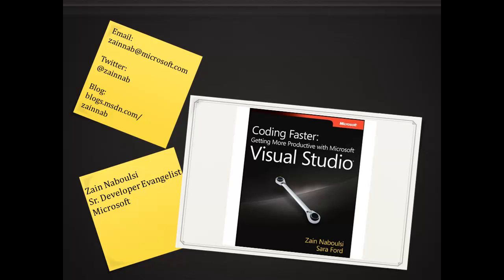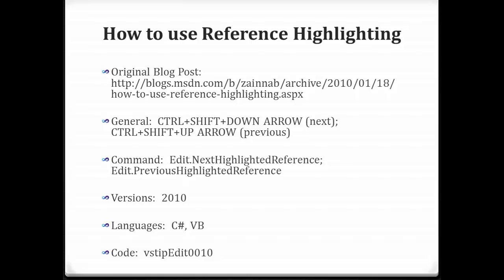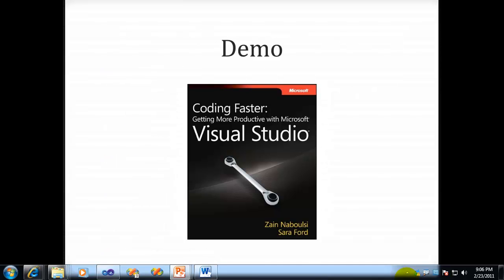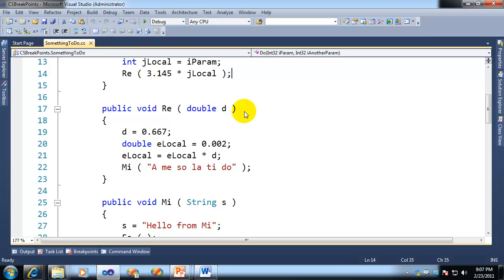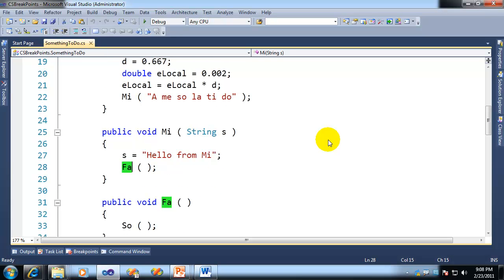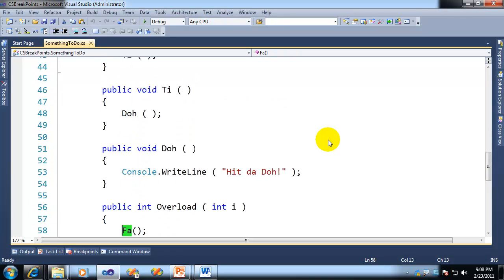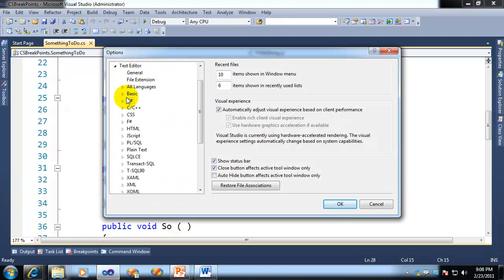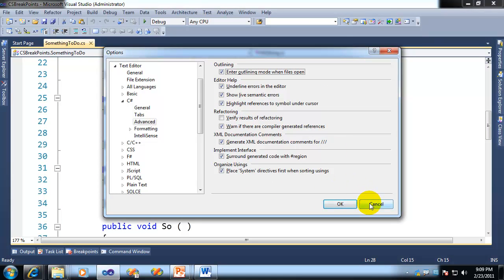How to use Reference Highlighting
General:  CTRL+SHIFT+DOWN ARROW (next); CTRL+SHIFT+UP ARROW (previous)

Command:  Edit.NextHighlightedReference;Edit.PreviousHighlightedReference

Versions:  2010

Languages:  C#, VB

Code:  vstipEdit0010